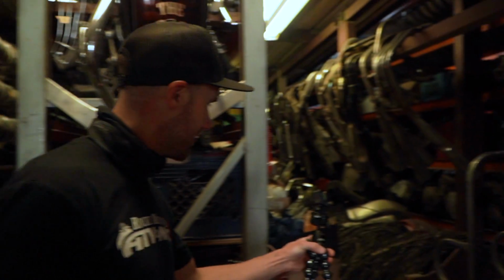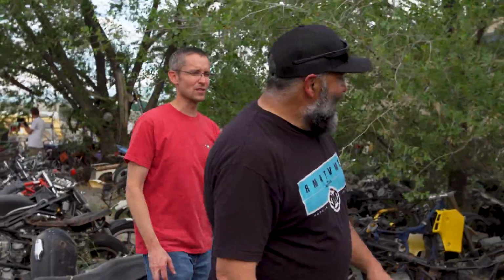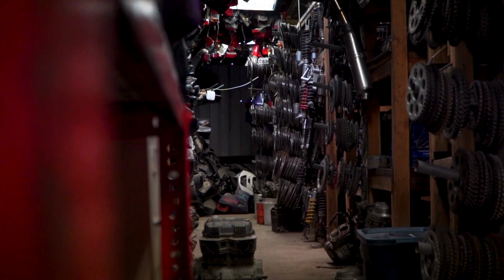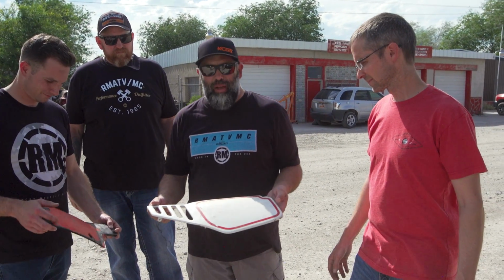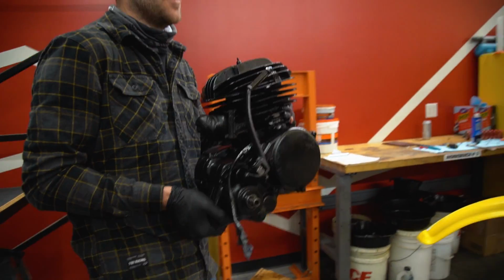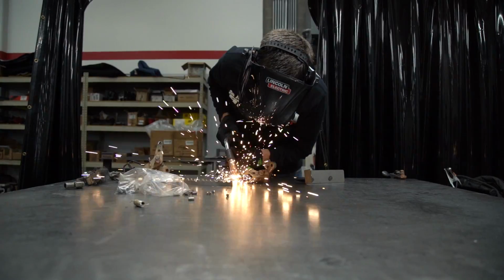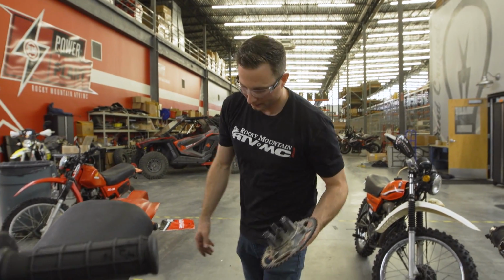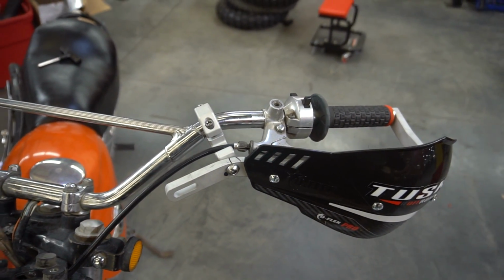SCAVENGING Parts for our OLD Bikes | Extreme Enduro $500 Motorcycle Challenge Episode 3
The $500 motorcycle challenge is back, and this time, the crew is going racing. In this new challenge, our team heads to Juab Xtreme Racing, an intense and unforgiving extreme enduro race in Nephi, Utah. The gnarly track and sizable purse typically attract riders like Colton Haaker, but we were attracted by the race’s all-new vintage class. This time around, it’s not about survival, it’s about whose bike is taking the top step of the podium. From scavenging for parts at Bill's Boneyard and hosting our own "Enduro Olympics" to test riding an Endurocross pro's track, this series is a wild ride from start to finish.